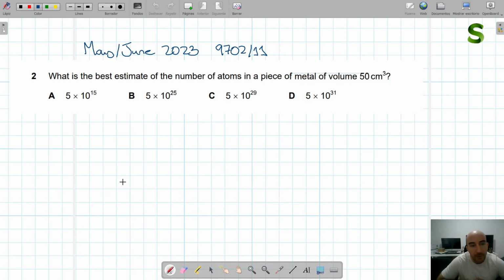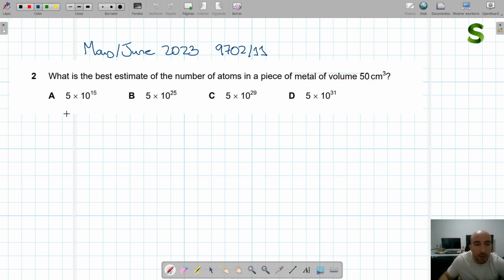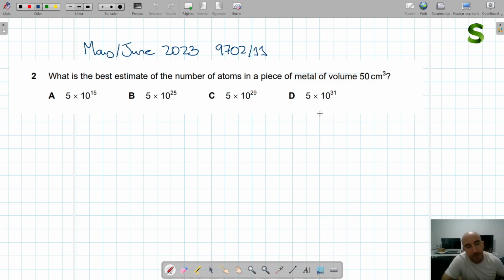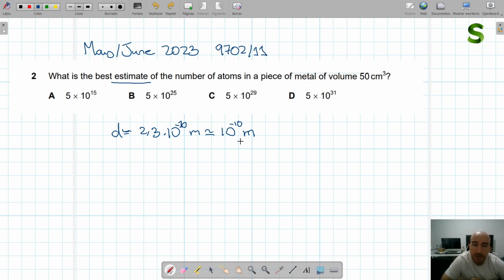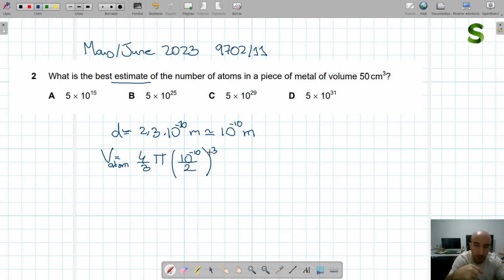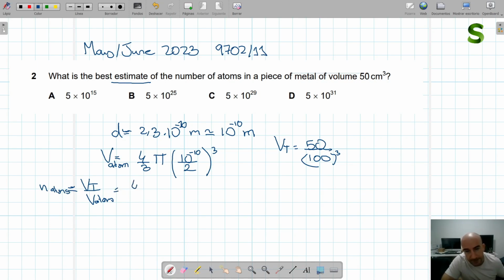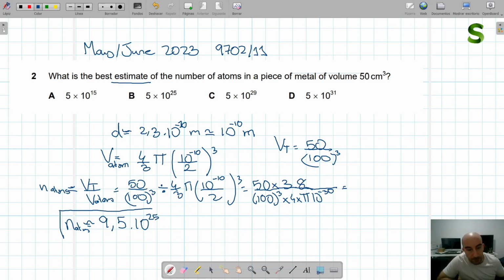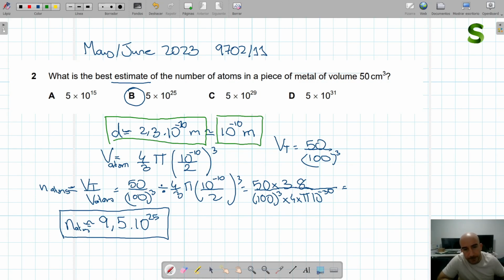✏️9702/11 May/June 2023 Q2 AS Level Physics.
Today we explain exercise 2 from paper 11 of the May June 2023 exam from the A level Physics Cambridge syllabus.